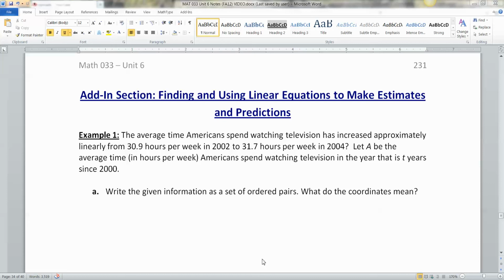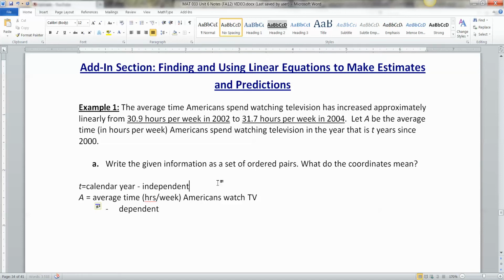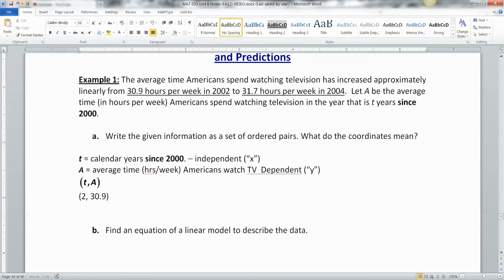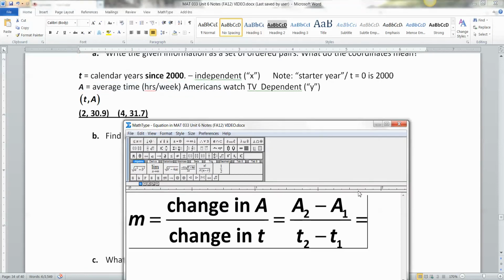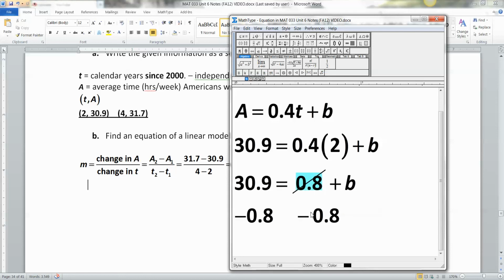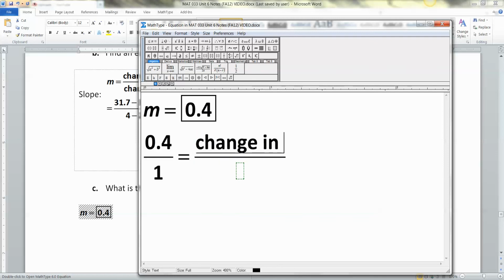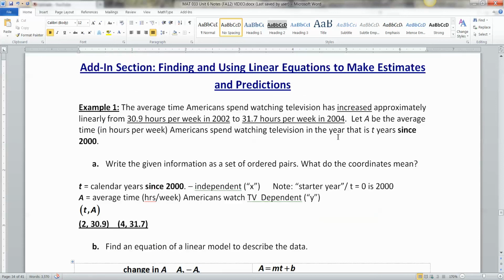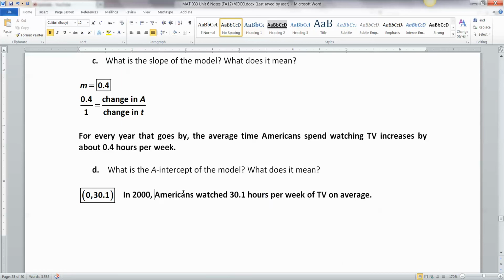MAT 033 Unit 6 Lecture (p7)